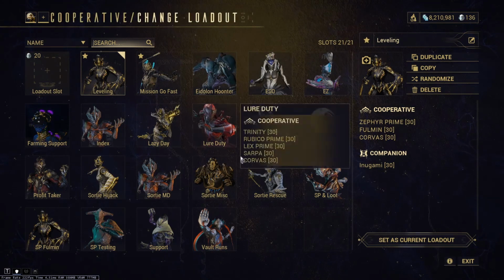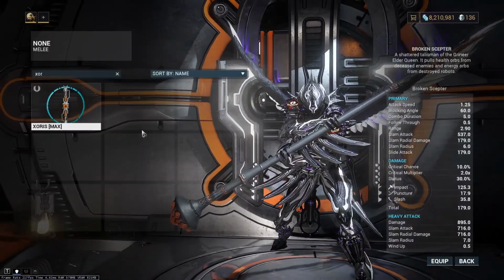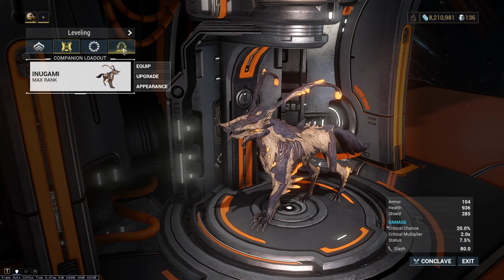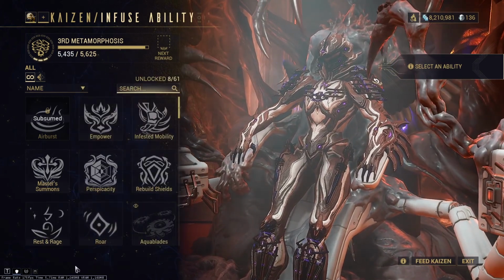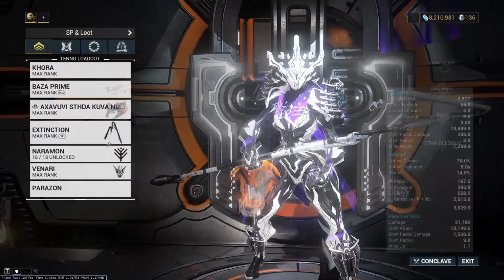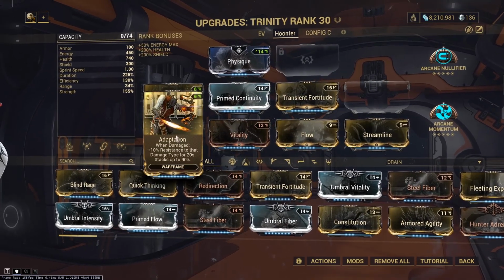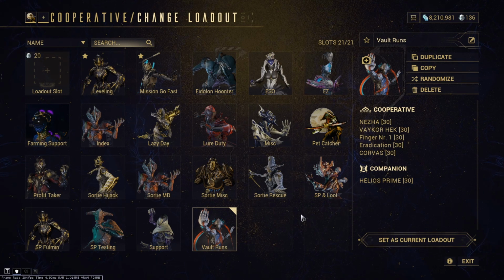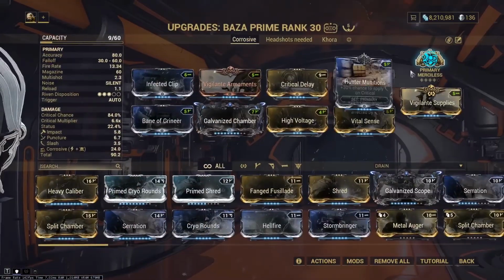Now New War ready - Warframe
Hi Guys, so over the past 2 Weeks i grinded out everything needed to be ready to face the New War. On top of that i also invested some time into Arcane farming in Steel Path and Endo farming in Arbitrations, enjoy :)